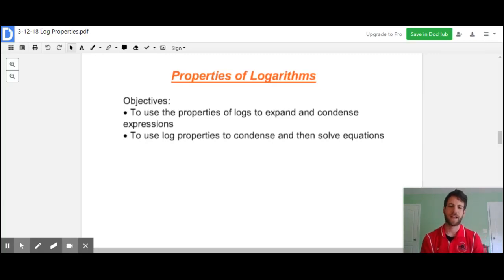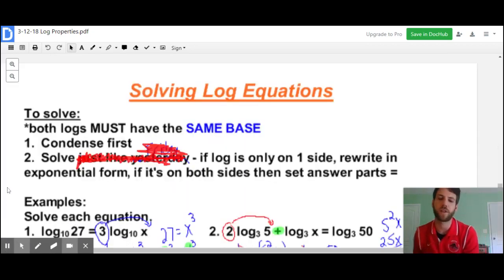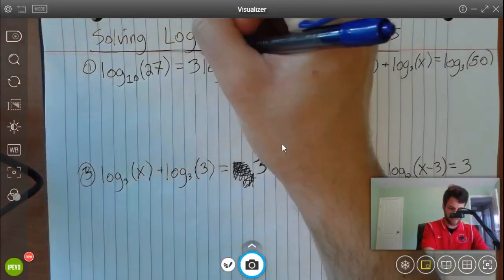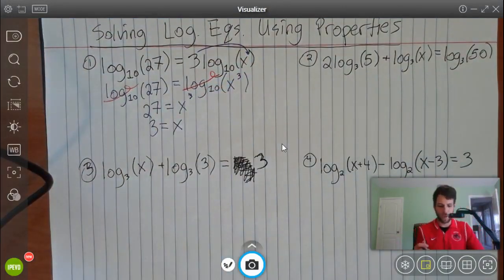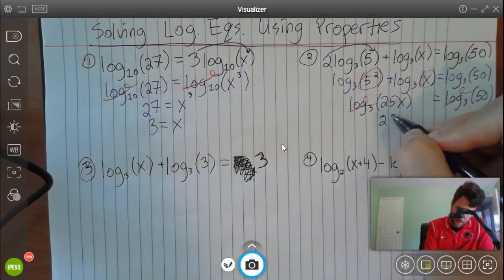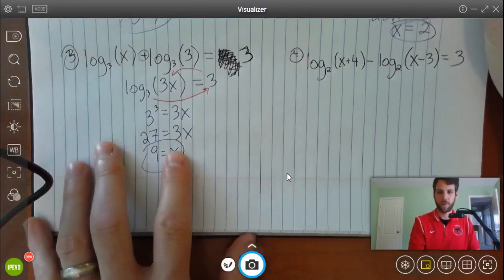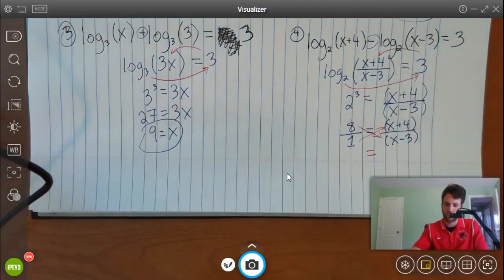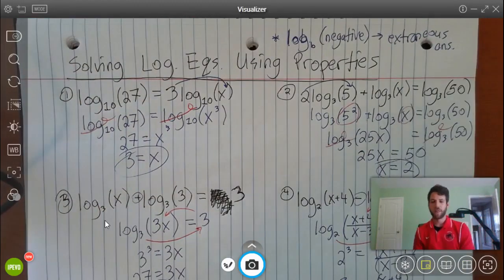Solving Logarithm Equations part 2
These logarithmic equation examples are solved using the logarithm properties.